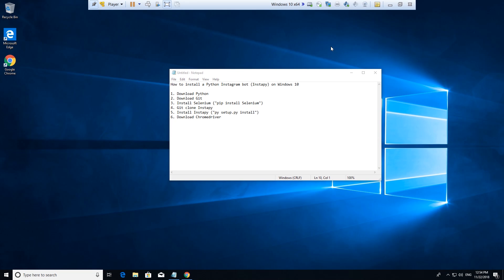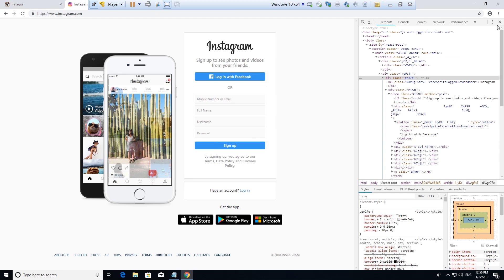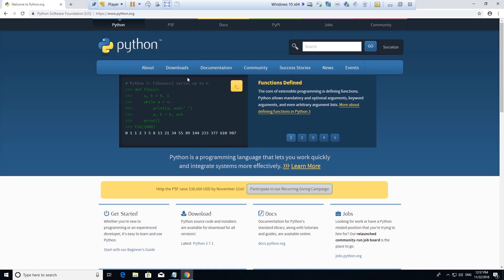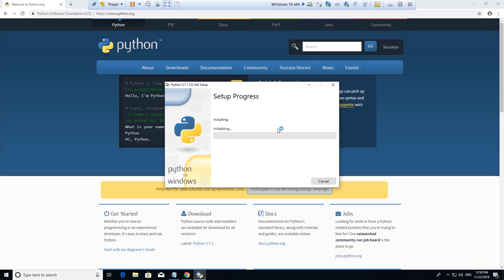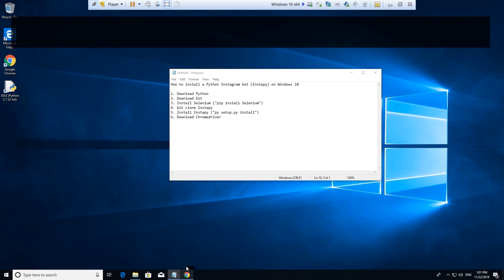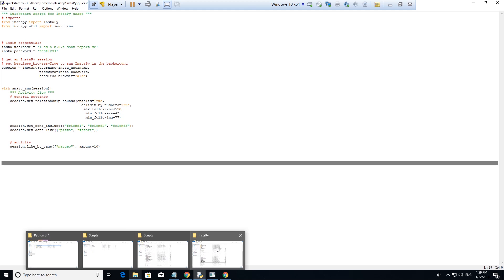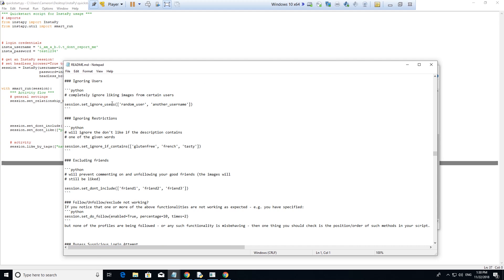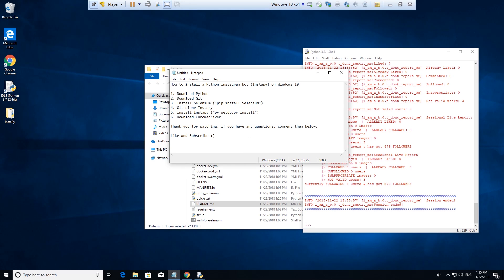(Depreciated) FREE Instagram Bot on Windows 10 with Python (Instapy)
This is a complete installation video for an Instagram Python bot with Instapy. Weather you want to automate Instagram or grow your followers, Instapy is a great free tool to use.

NOTE: Make sure you type "git pull" inside of Git Bash to update Instapy before every use to make sure everything is up-to-date.

If you have any questions, please leave them in the comment section below and I will help you as quickly as possible:)